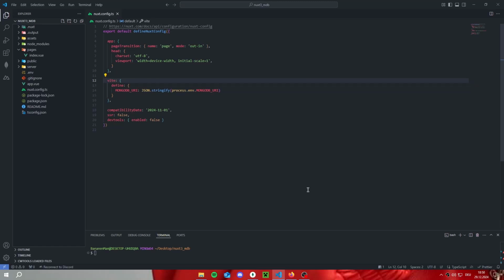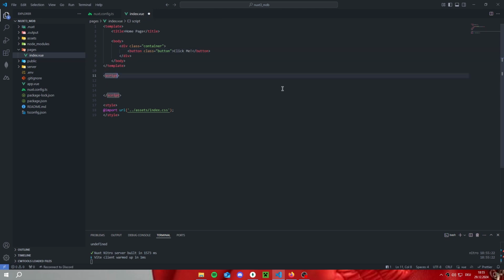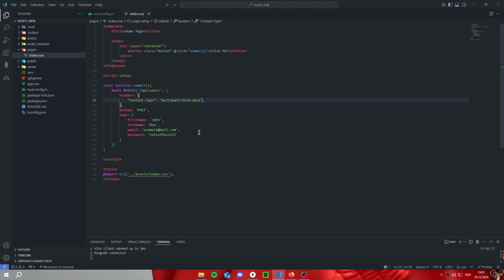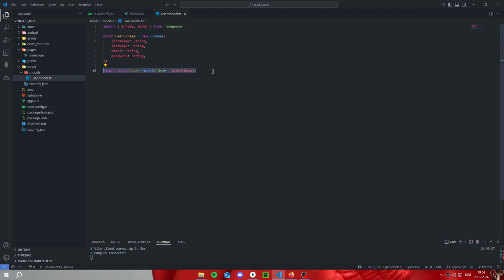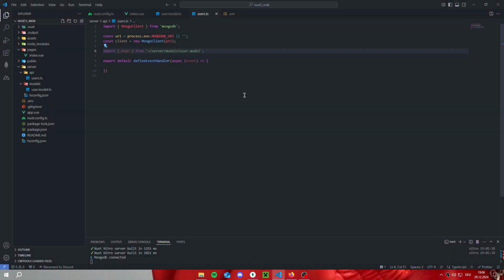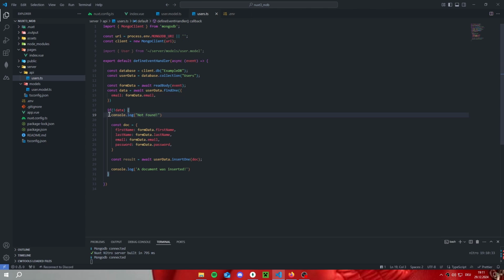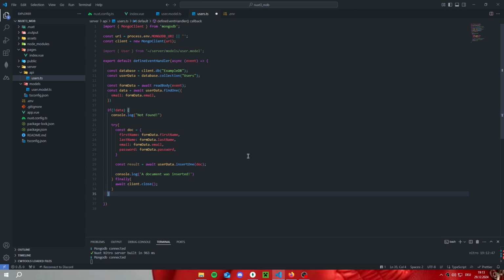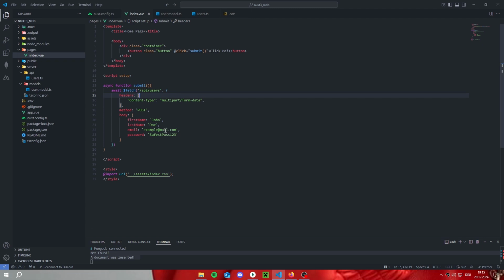How to INSERT a document to MongoDB using Nuxt 3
In this Video I cover a way to insert documents into a specific collection in mongodb.